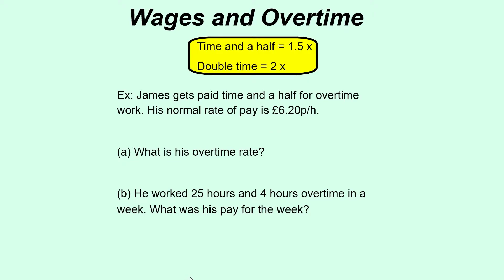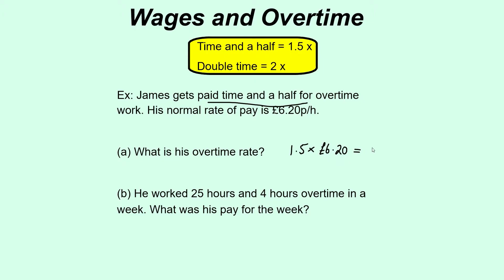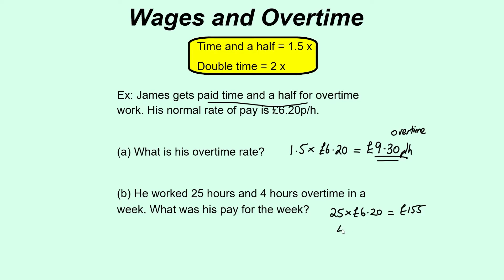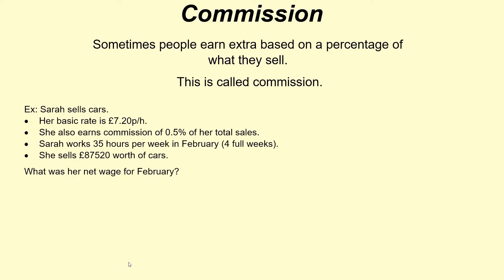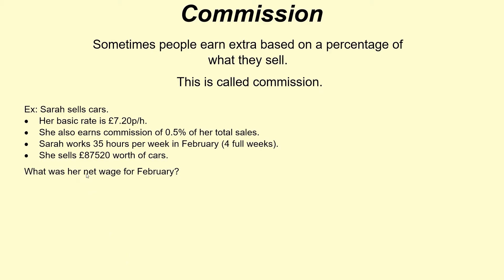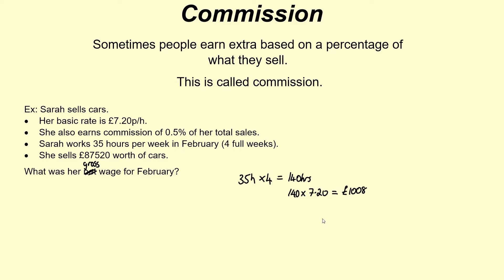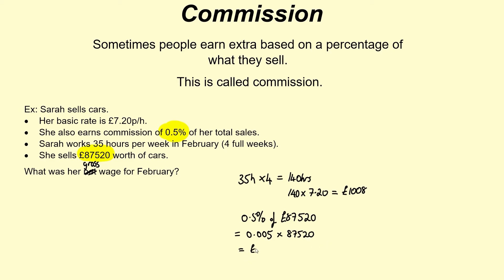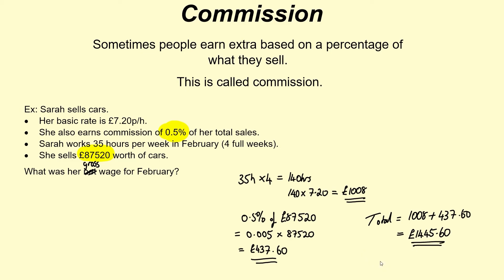Wages - Overtime and Commission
A video guide showing how to calculate wages using overtime and commission.